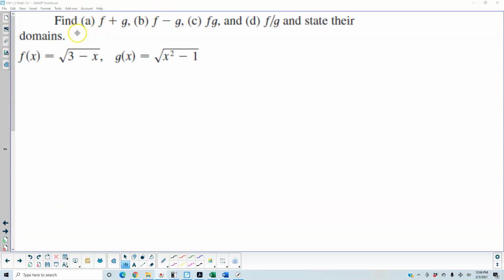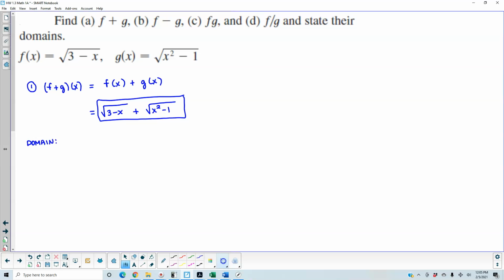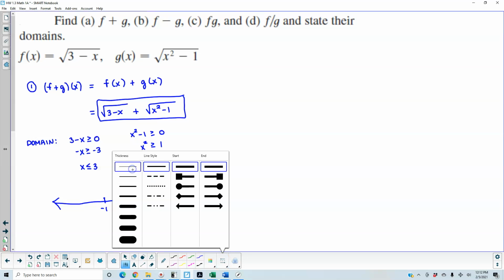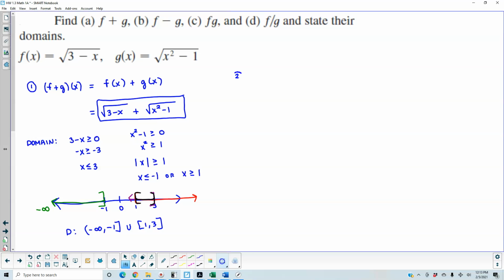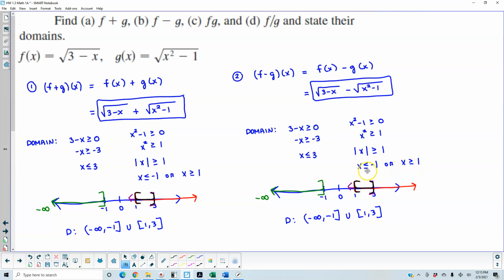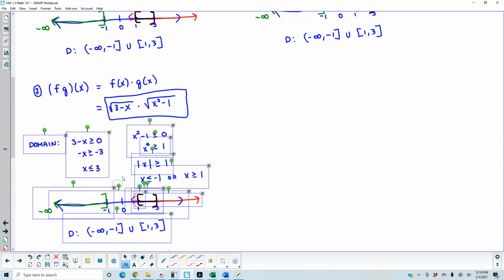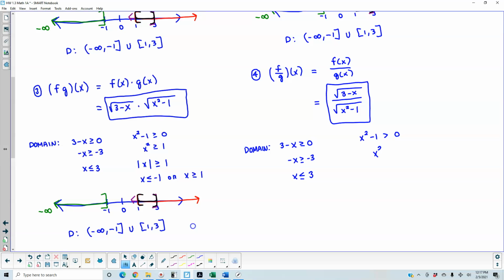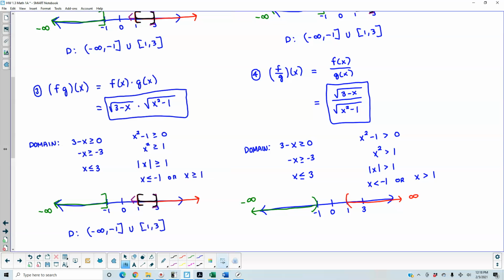Math 1A LR 1.3 WebAssign #3